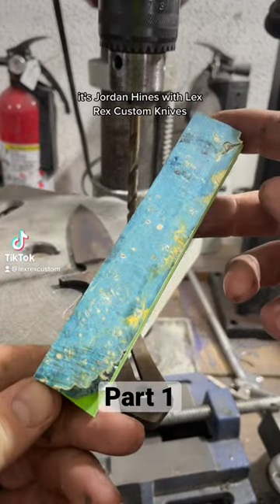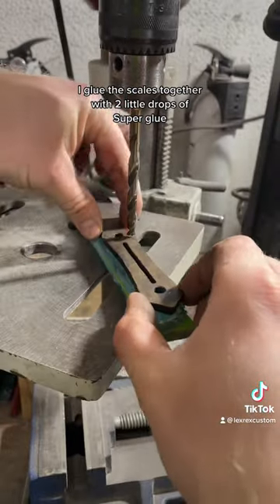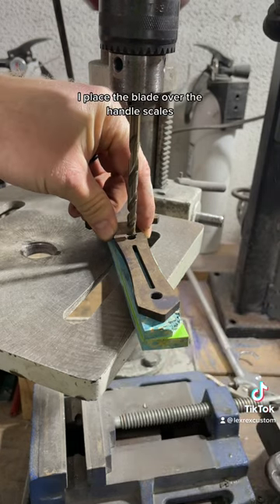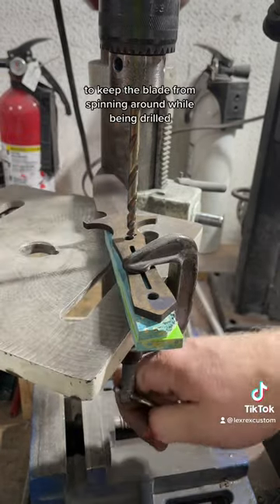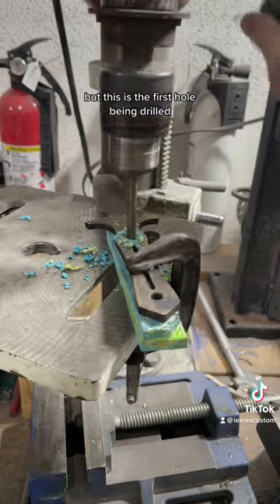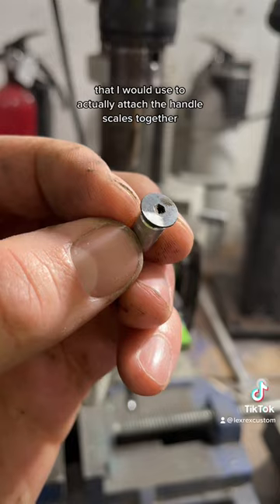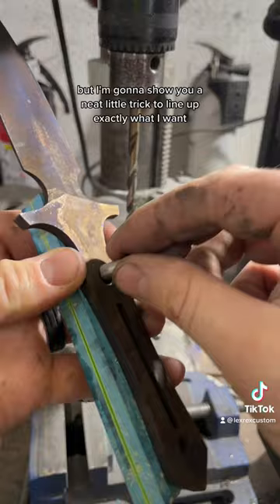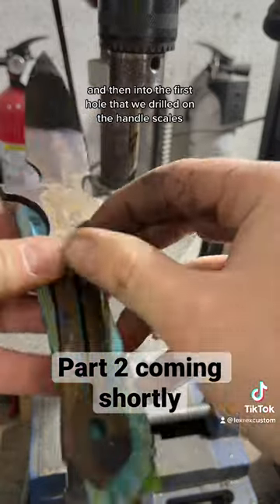Drilling holes in handle scales